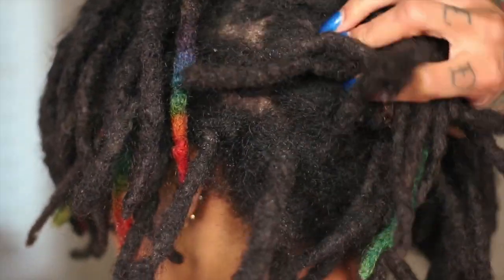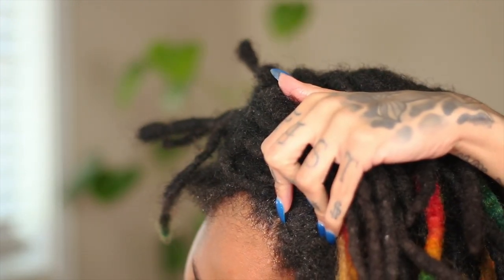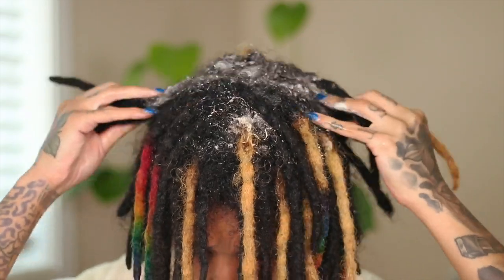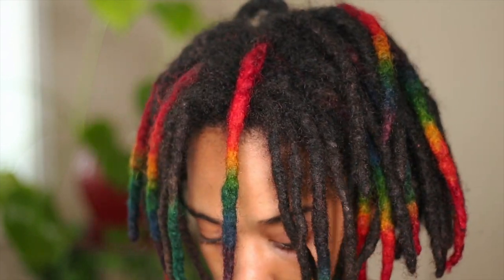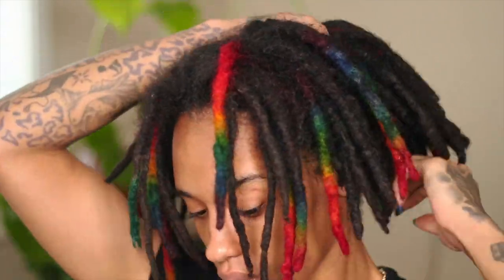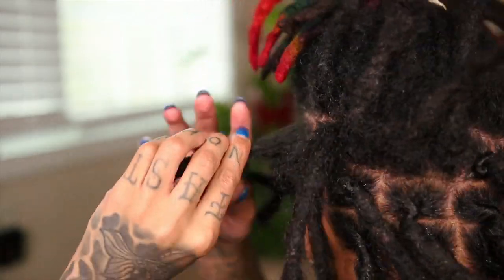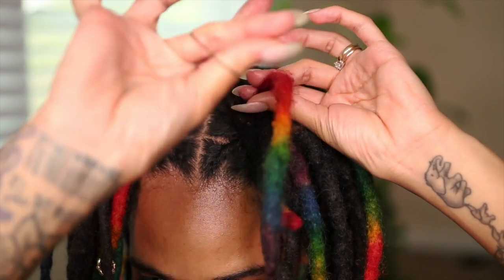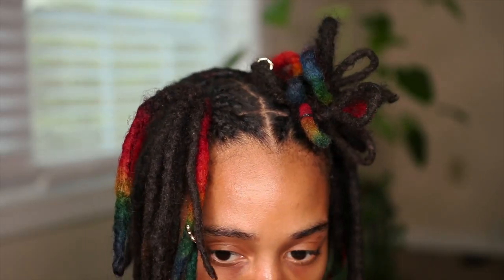Rainbow Locs Petal Buns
:: RETWIST GEL ::
Loc N Gel

Wishes, Love, & Kisses
- Brittany D

*Promotion Fees WILL Apply